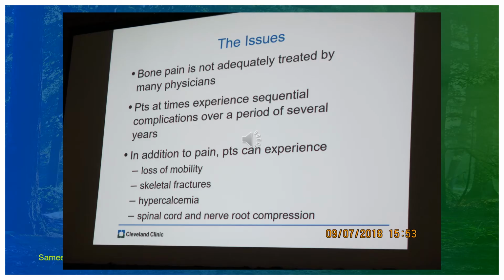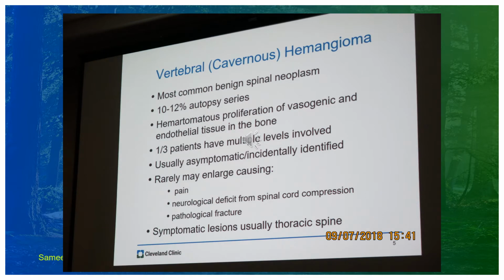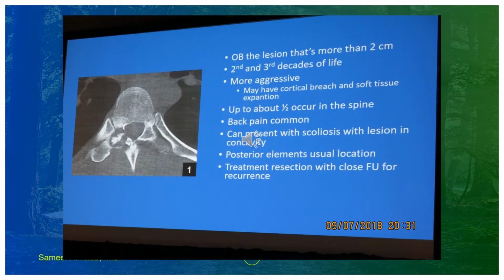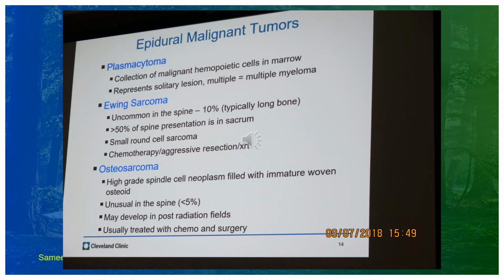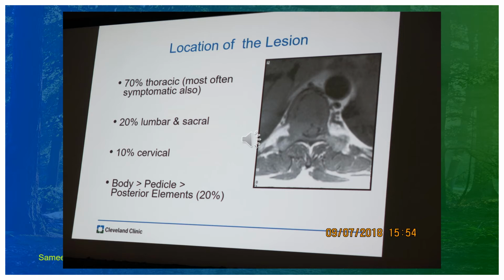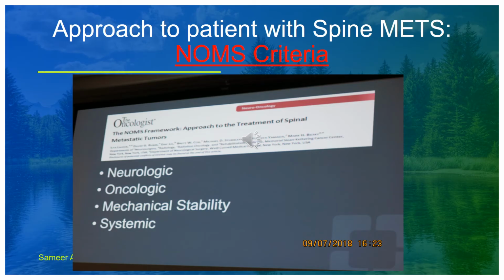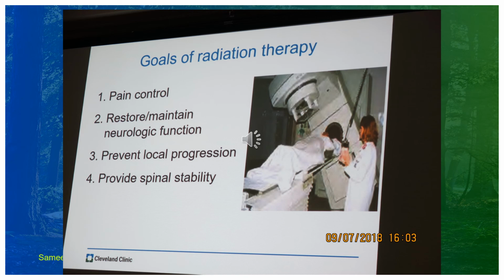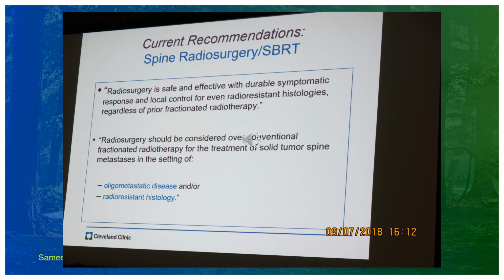Spine tumor /orthopedic